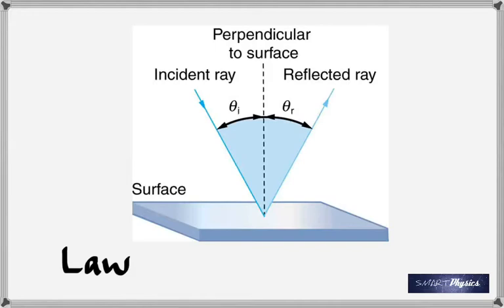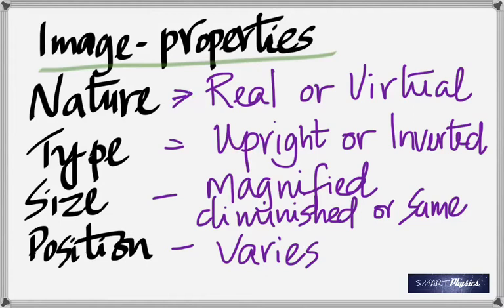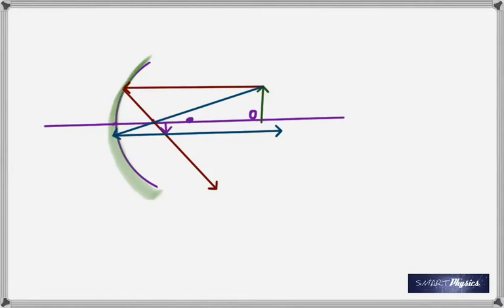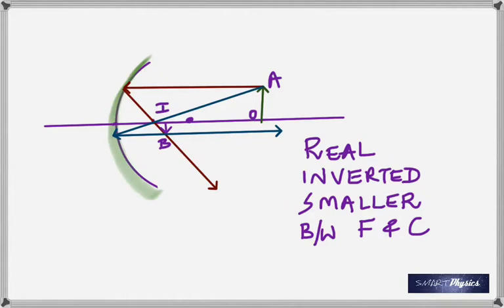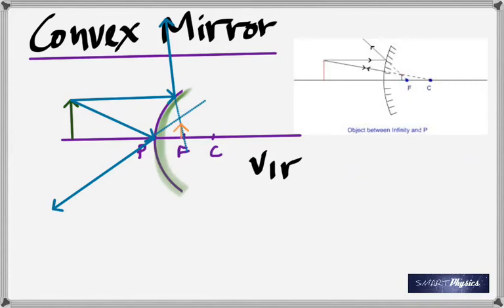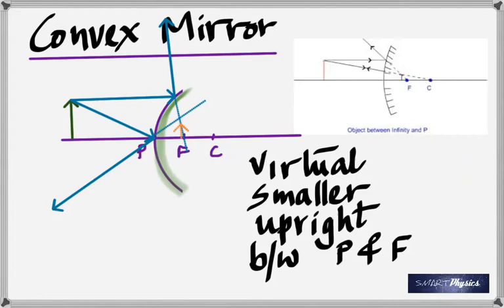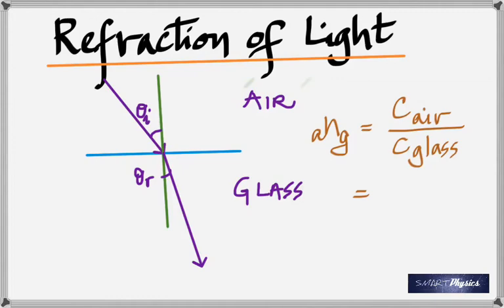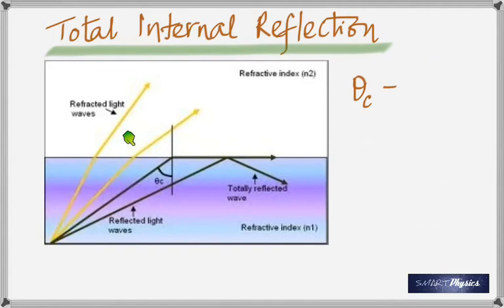Reflection & Refraction of Light - Lecture